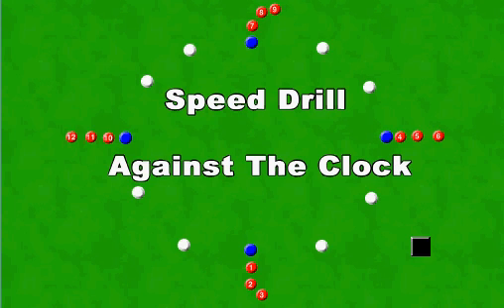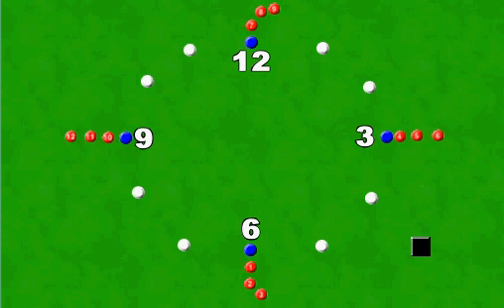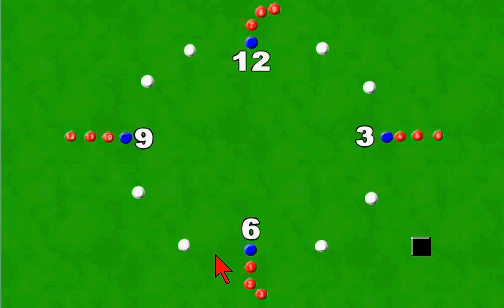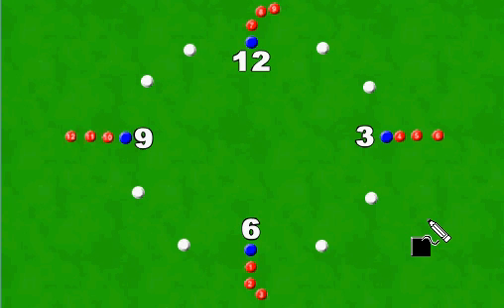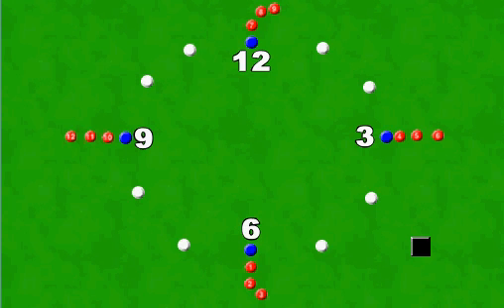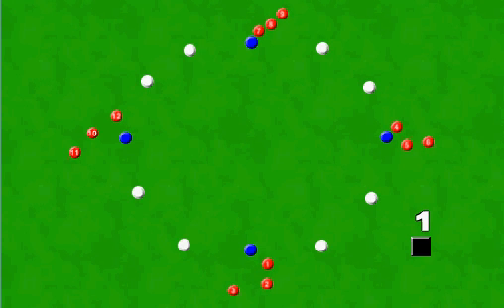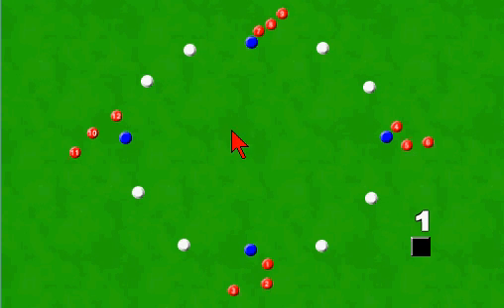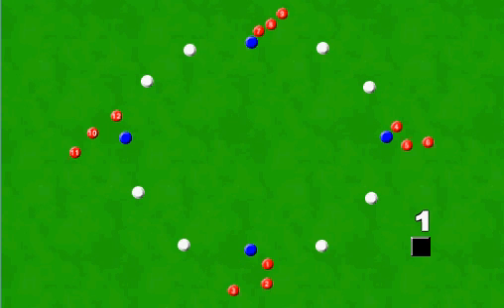Soccer Speed Drill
This is a simple but effective drill that you can set up to help develop your soccer players speed of feet and mind.

Using 12 cones to represent the face of a clock, players must react to a call from the coach and then quickly travel over the ground around the "time" number called by the coach.  If you watch the drill you'll understand.

If you would like other drills like this and soccer tips delivered weekly to your inbox visit us.